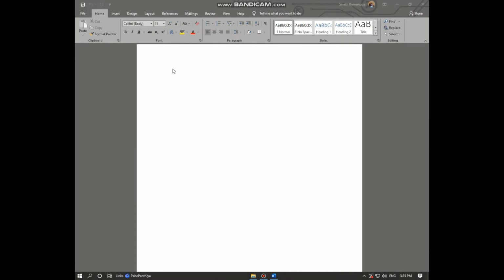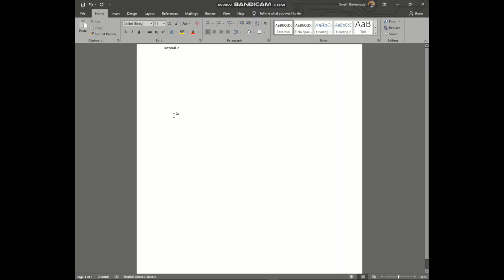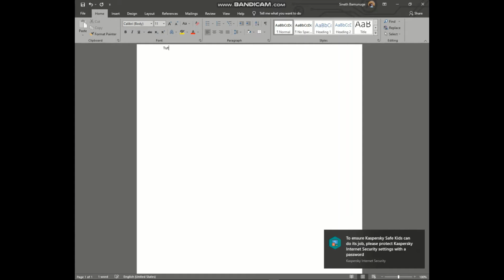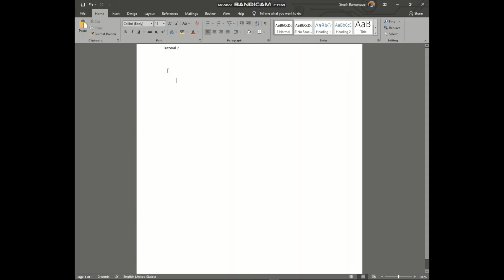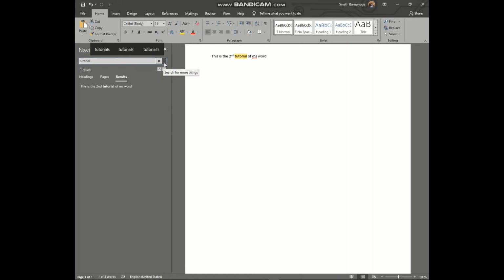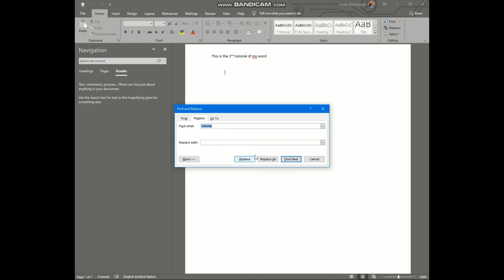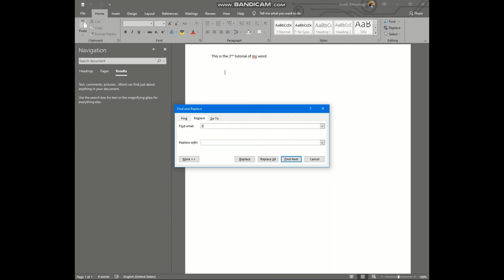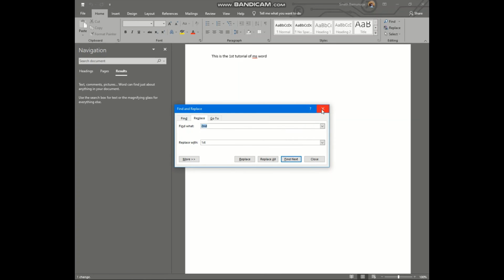MS Word 2nd tutorial| Text basics